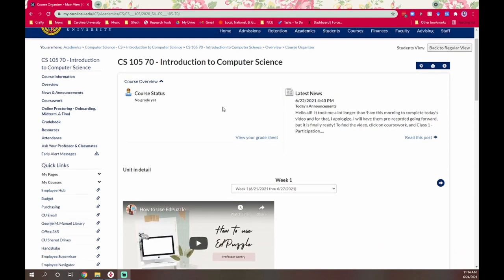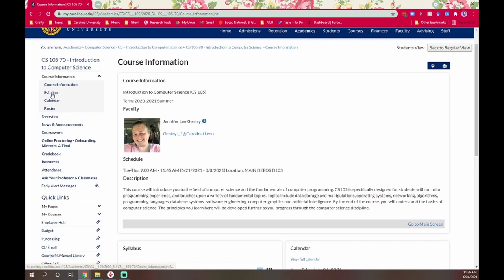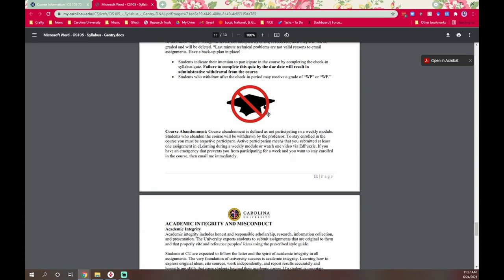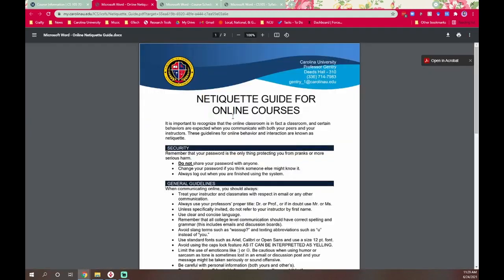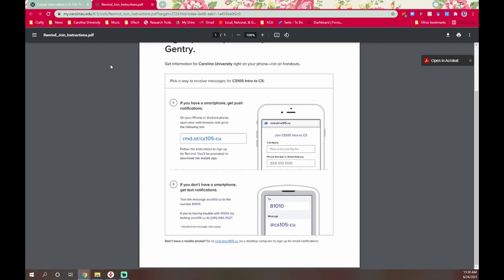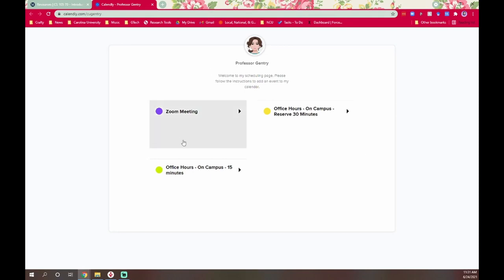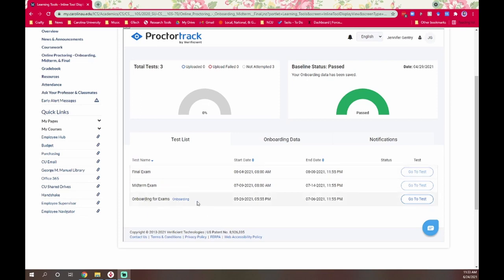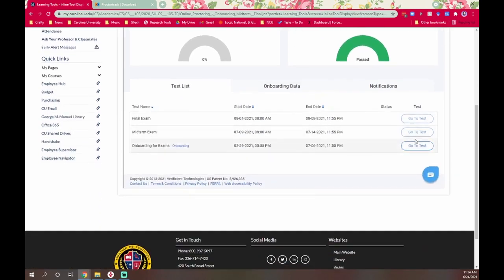Introduction to Computer Science - General Class Information